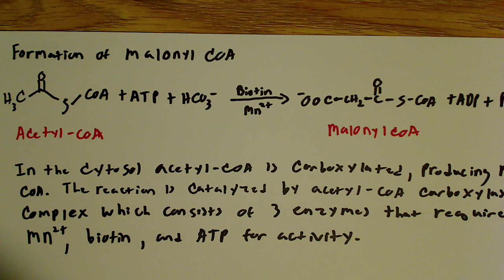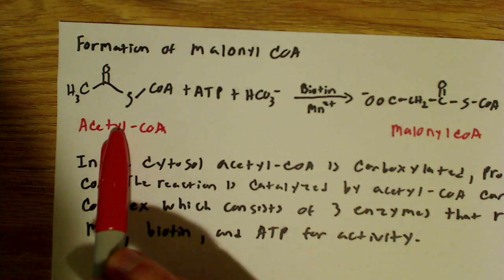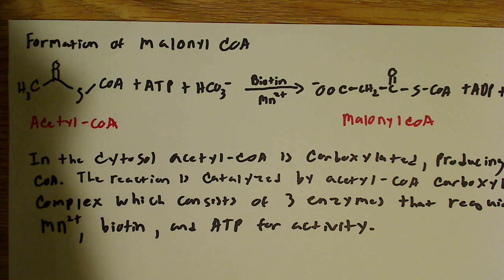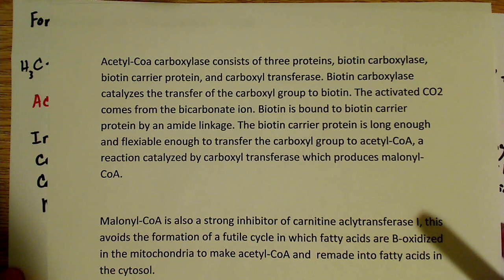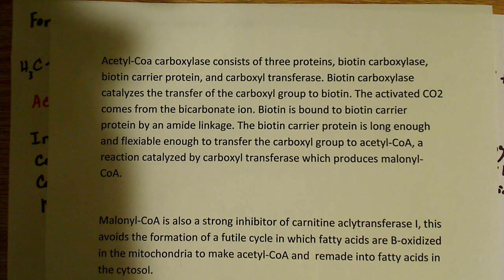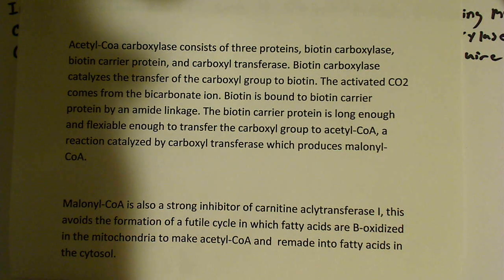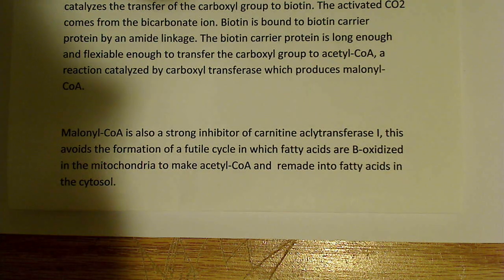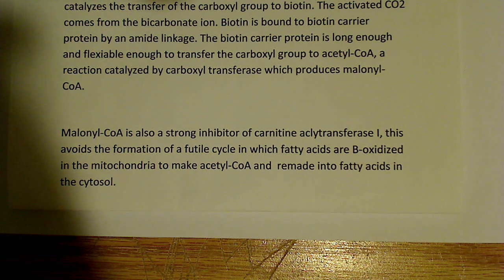Formation of Malonyl-CoA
In this video I explain how malonyl-CoA is formed, including its role as an inhibitor of B-oxidation, the function of the three enzymes that make up the acetyl-CoA carboxylase complex, and the location within the cell.